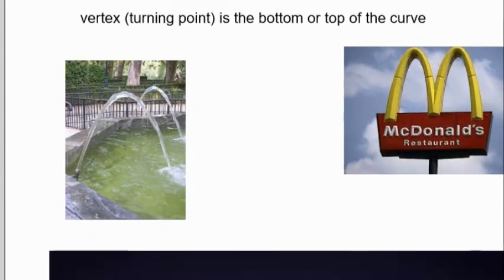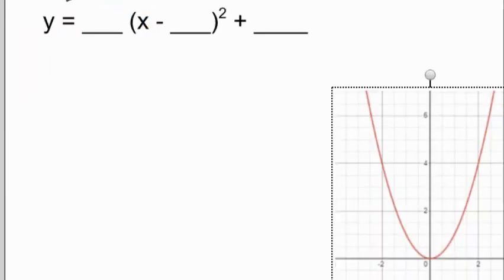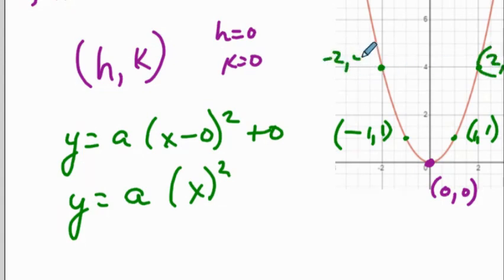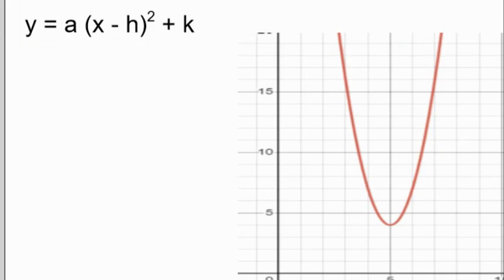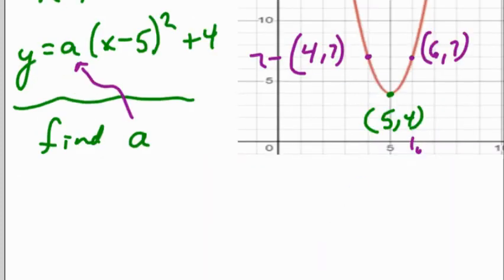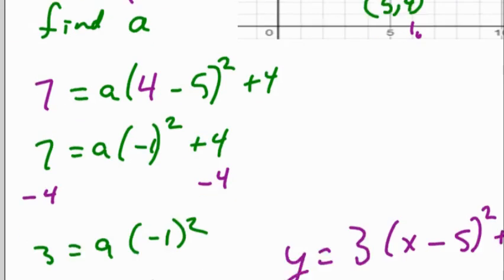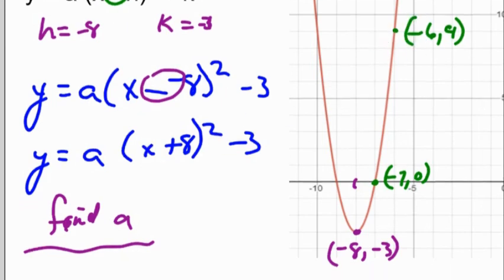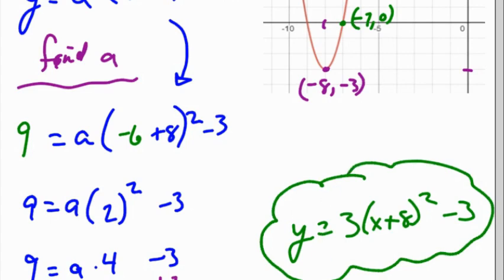Math 11 lesson 2-1 vertex form